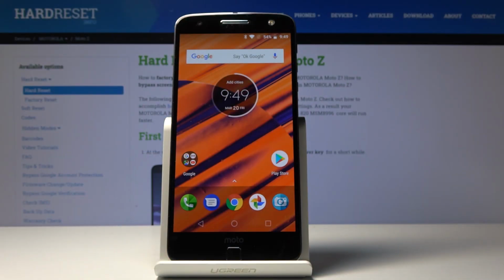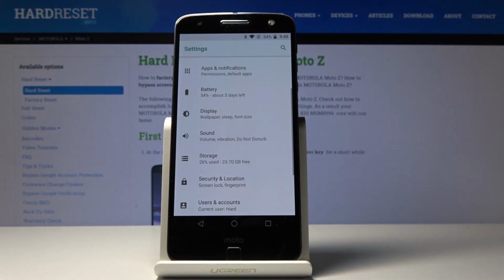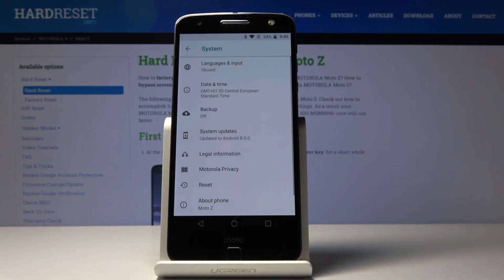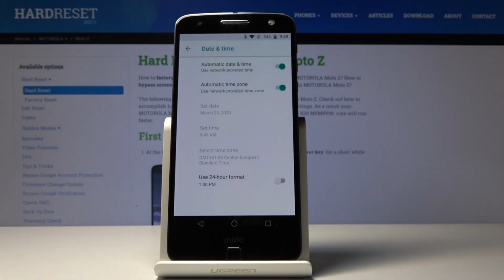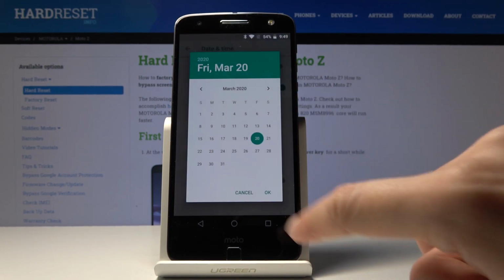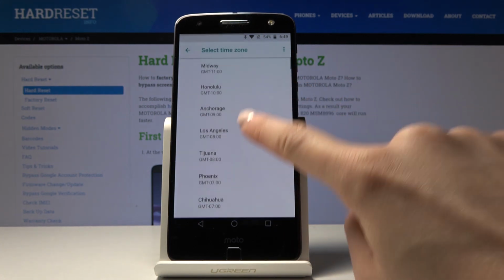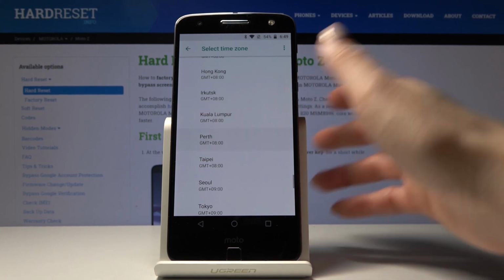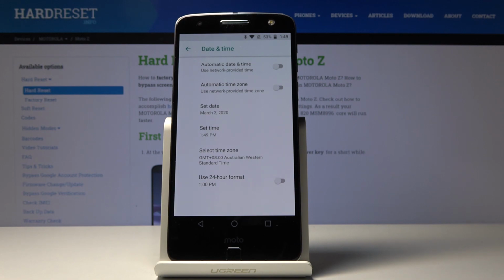How to Change Date and Time in Motorola Moto Z – Time Zone Settings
Check out the best way to update all the settings connected with time in Motorola Moto Z. Smoothly change date or hour. Select clock format that suits you most. Pick either automatic date and time or set it manually. Go through the whole time-zones list and choose the one that you are currently staying in.

How to change Date and Time in Motorola Moto Z? How to update time settings in Motorola Moto Z? How to select Time Zone in Motorola Moto Z? How to change Date in Motorola Moto Z? How to set up Time in Motorola Moto Z?